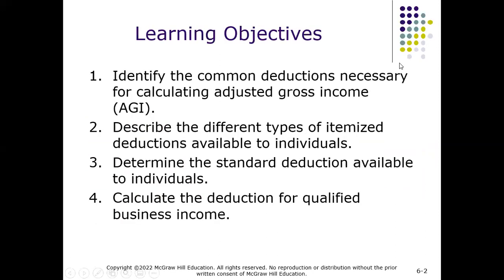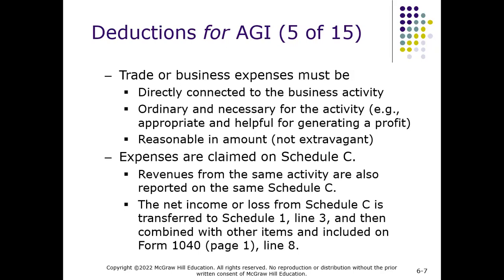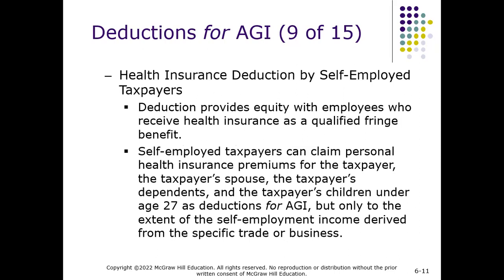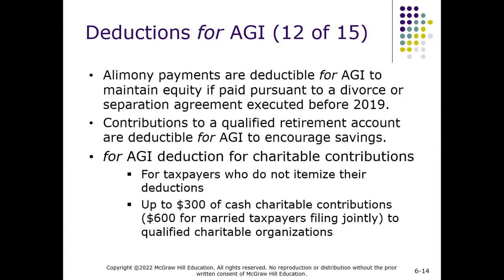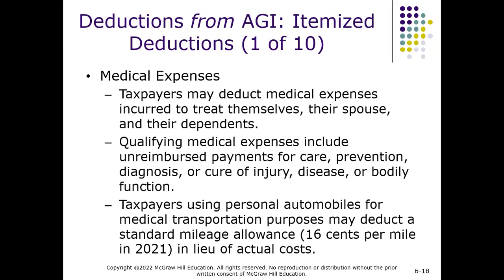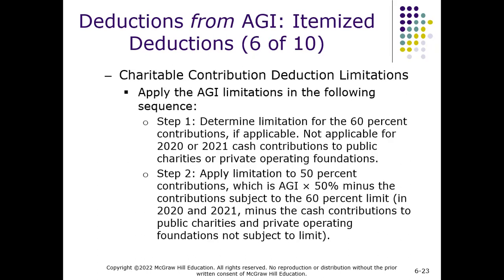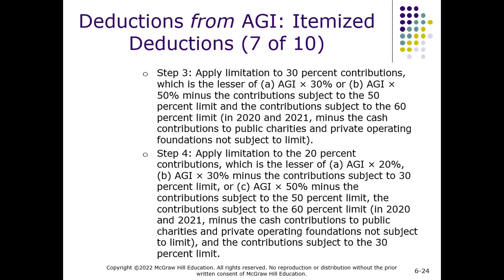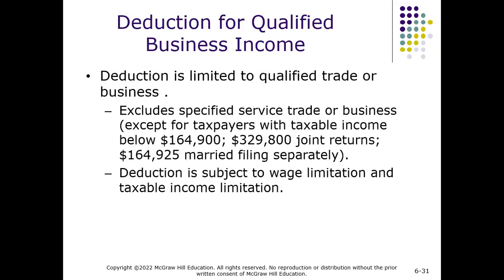tax accounting chapter 6 2021 ldunn